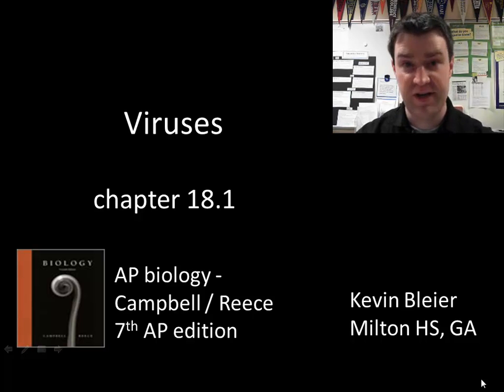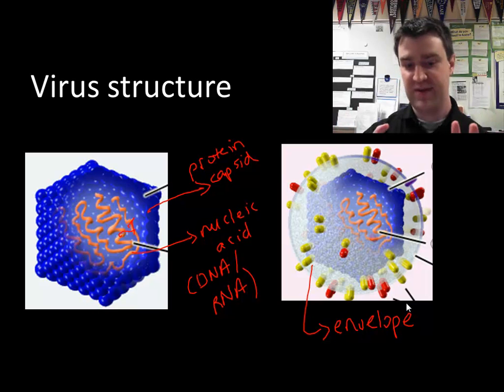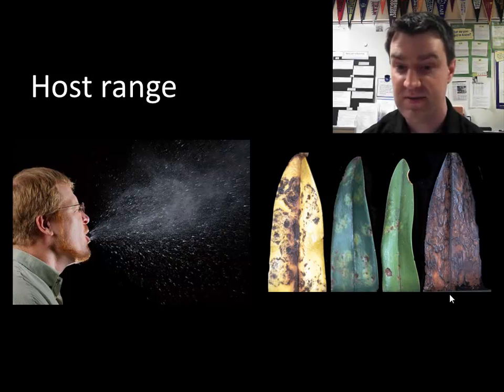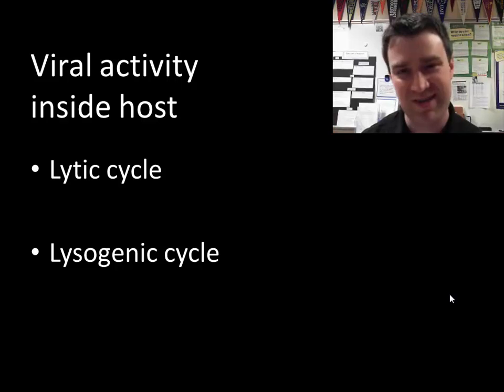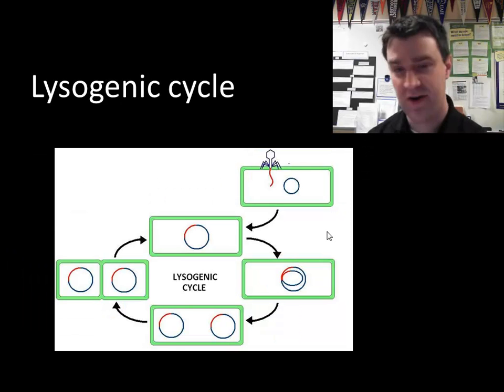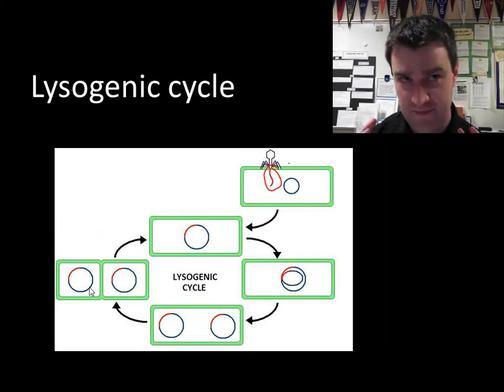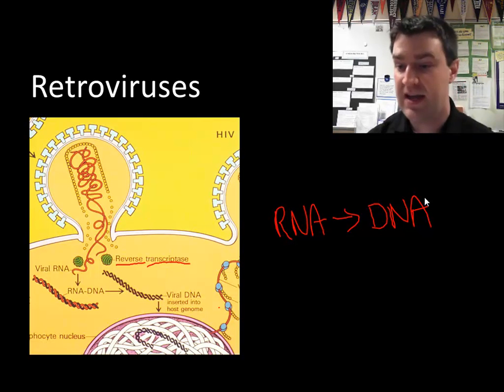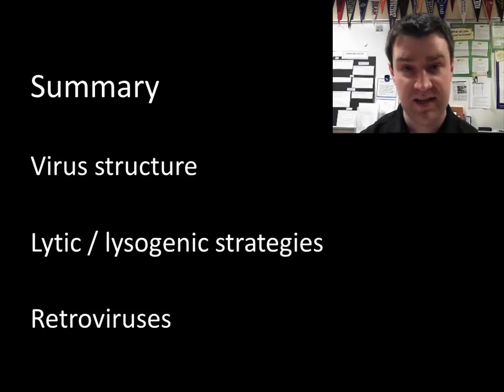Viruses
Structure of viruses, and different virus life cycles (lytic vs. lysogenic).  Also discuss retroviruses and why they can evolve faster than DNA viruses